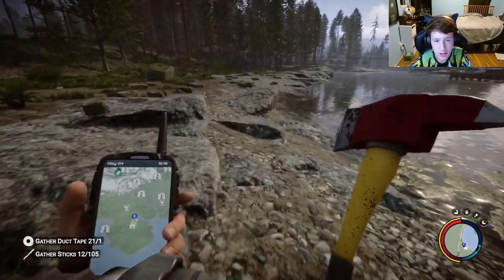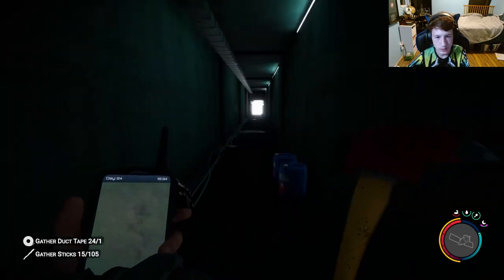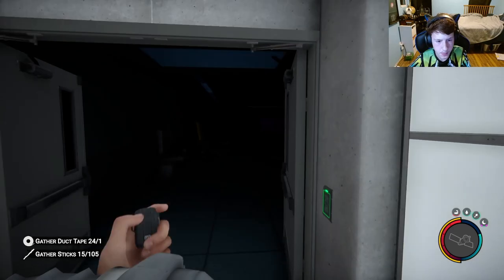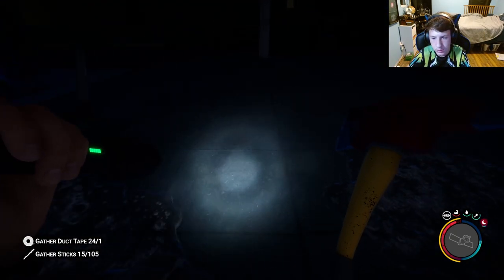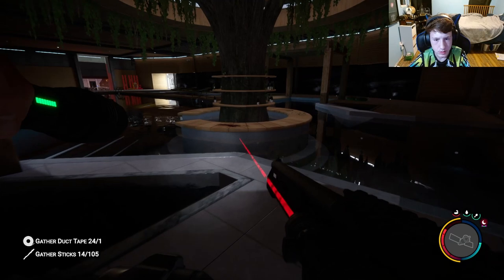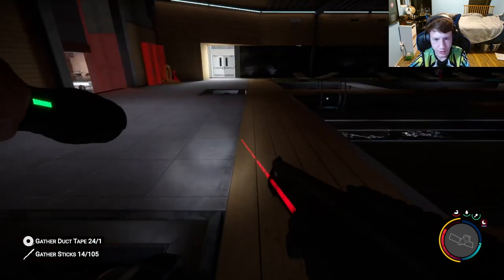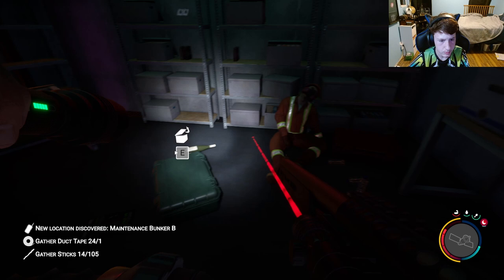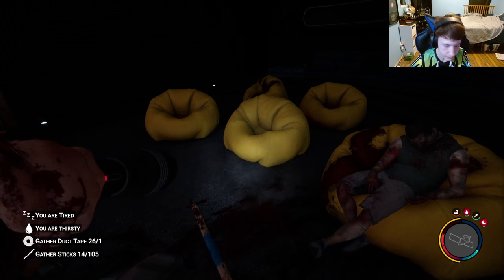Who tries to get a cut chest with a chainsaw? Sons of the Forest | Ep. 12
We go to the gym in Sons of the Forest where someone was trying to get a ripped chest with a chainsaw. They died, we took it - and some key cards.